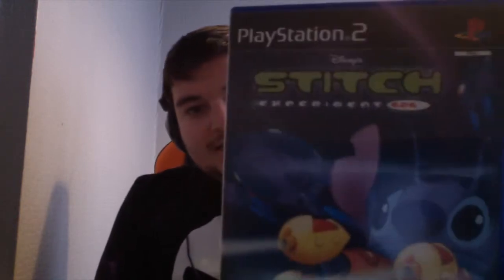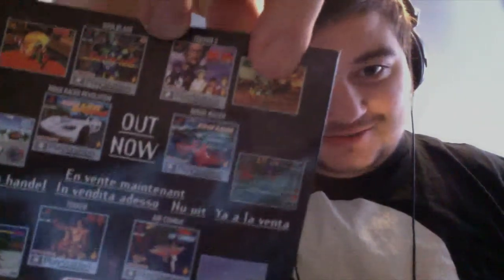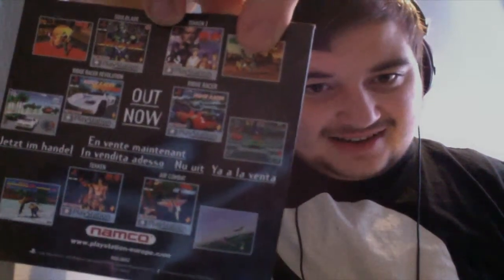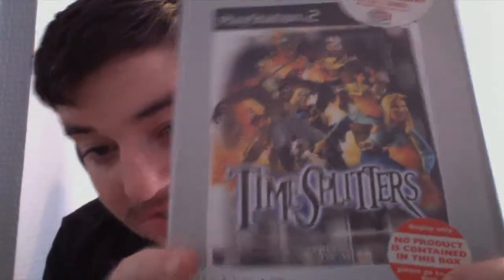Video Game Pickups #5 March/April 2017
Got a few good finds the last couple of months. This series will take a hiatus as I have so many games to play in my collection already.